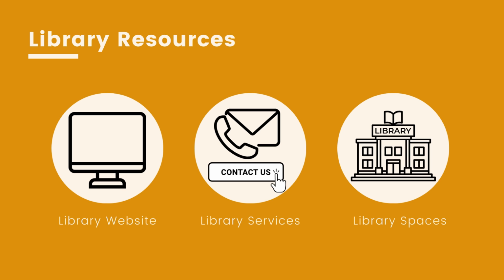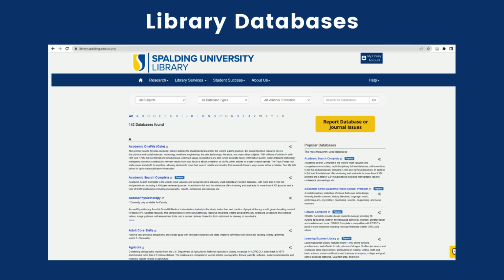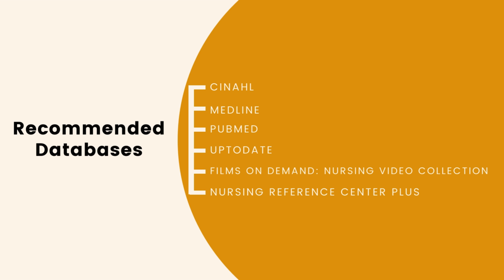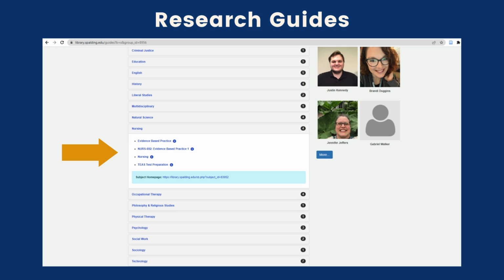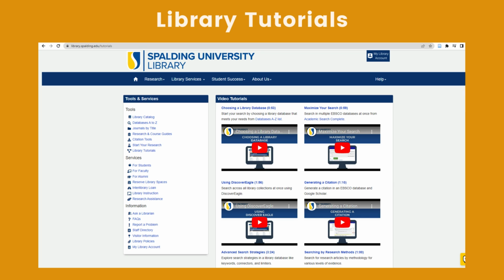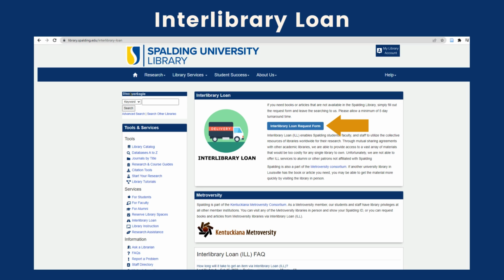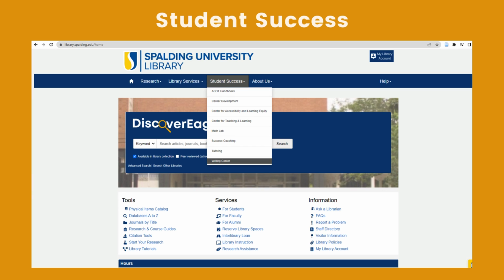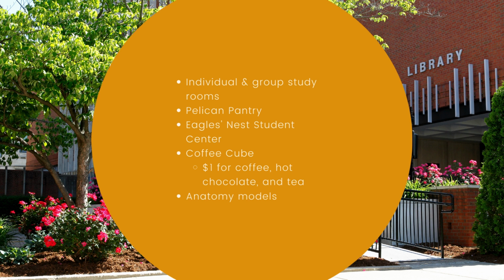BSN Library Orientation 2024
This video walks through library resources for nursing students at Spalding.